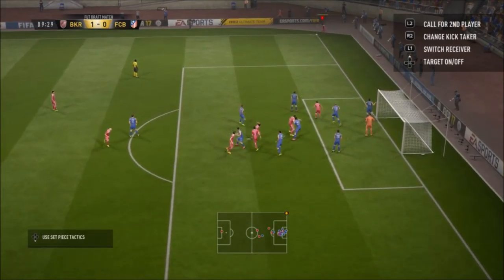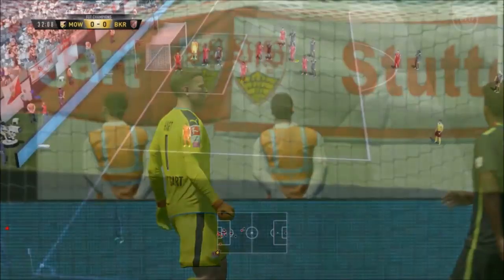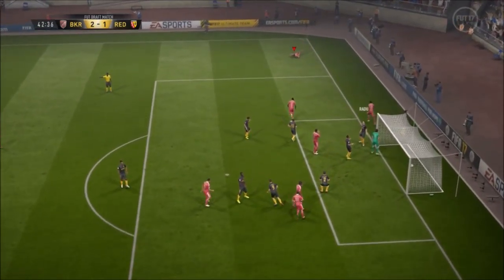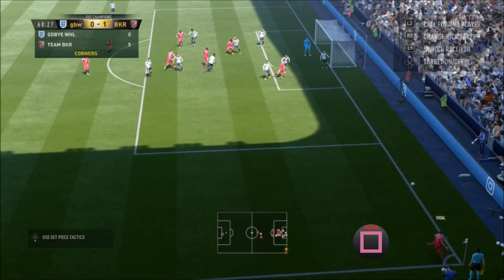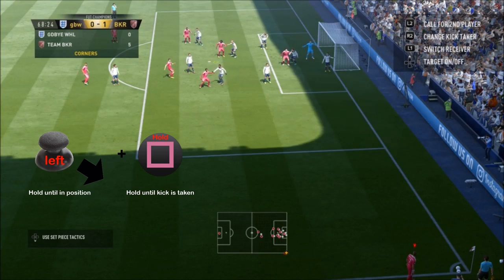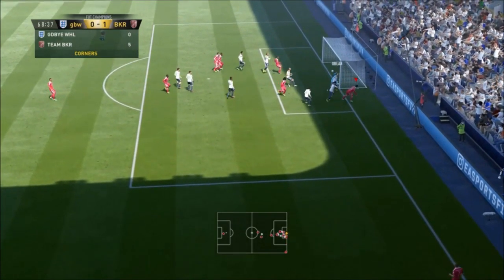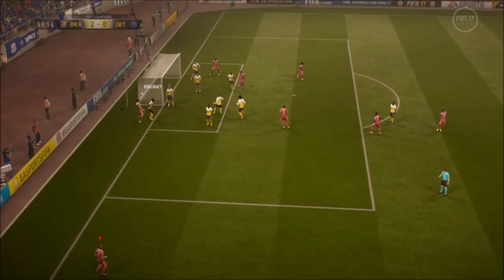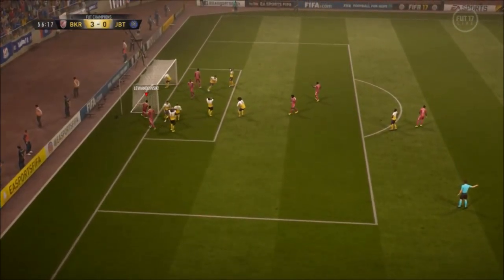BKR - FIFA 17 Near Post Corner Tutorial - HIGH SUCCESS RATE !!!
A corner routine which has worked for me explained.